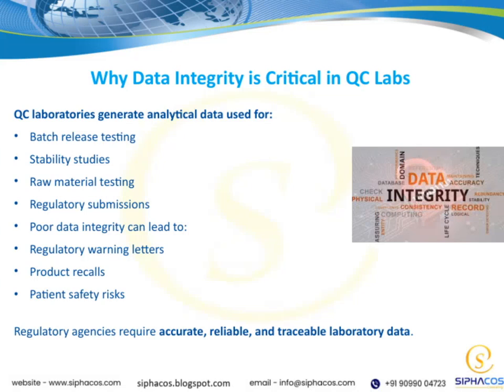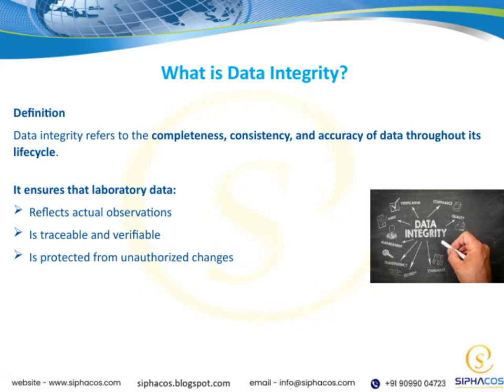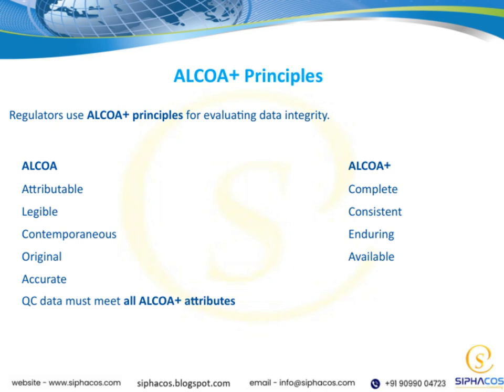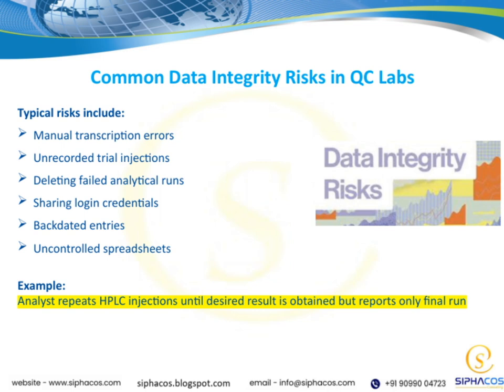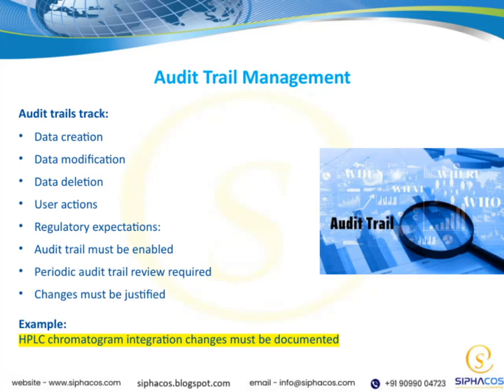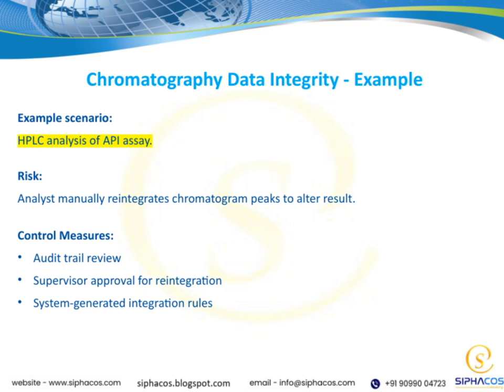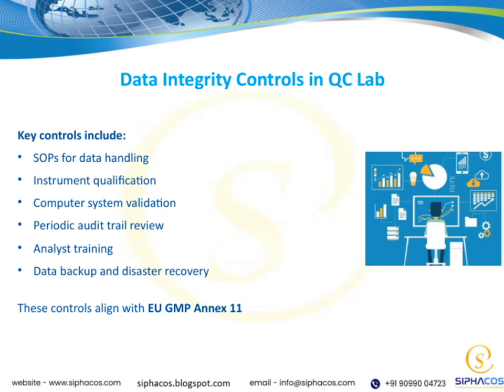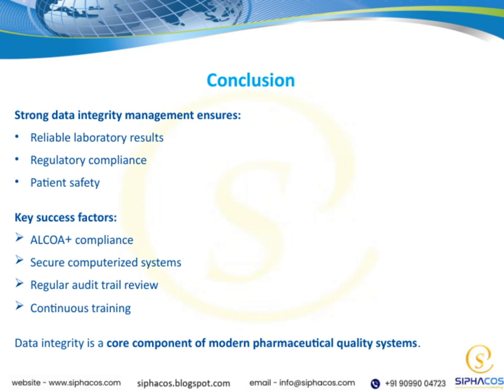#315 SIPHACOS Management of Data Integrity in QC Laboratory